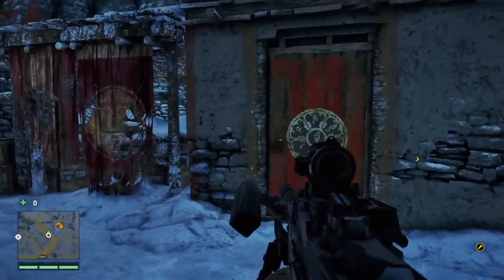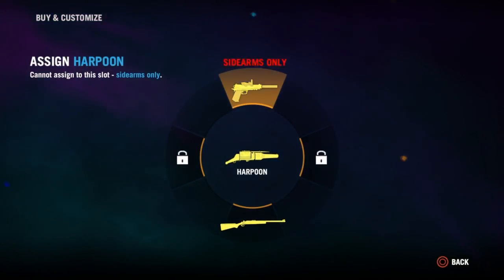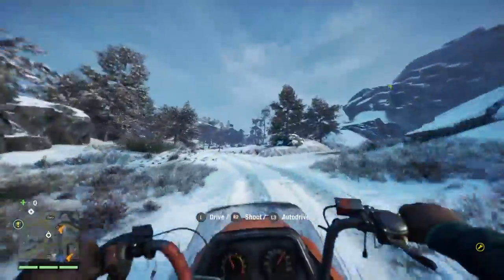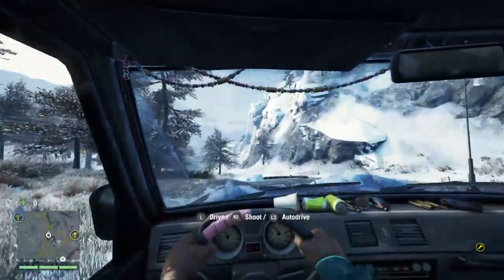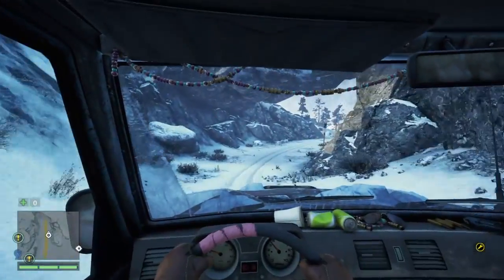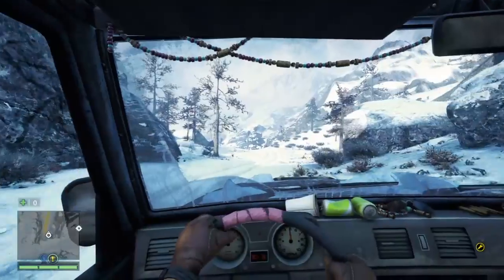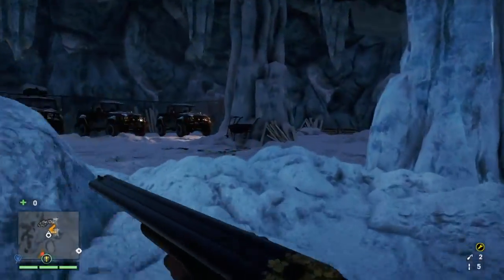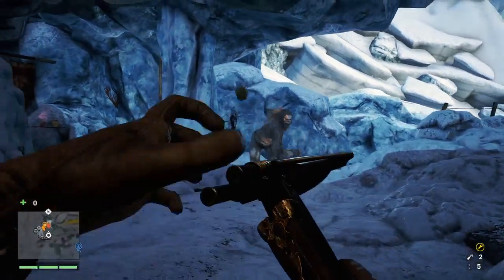Yeti hunter episode 1 first blood